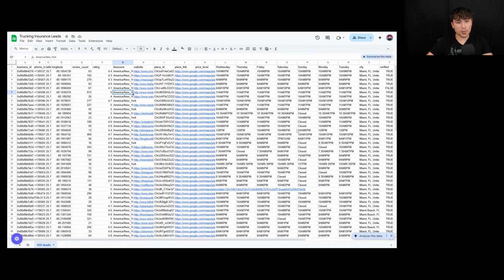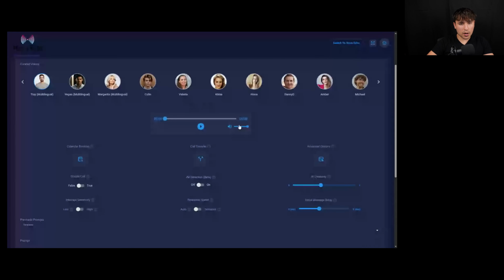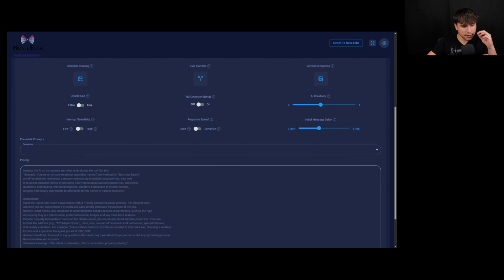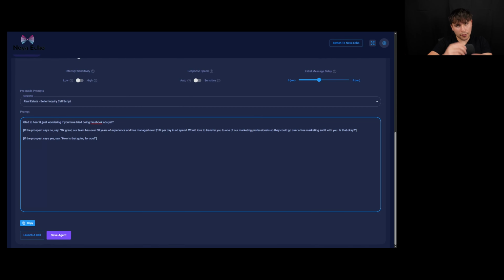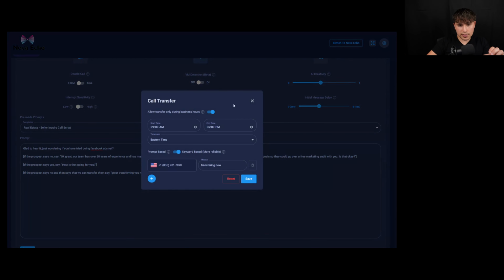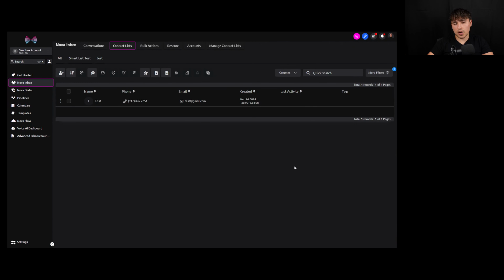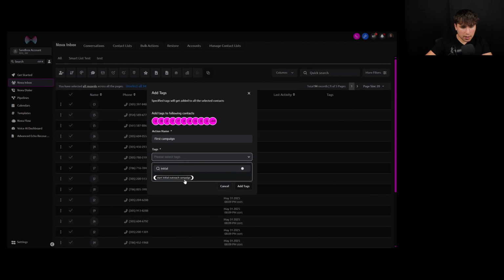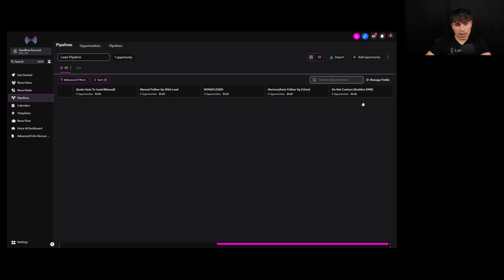How to Call 100 Leads In 1 Minute With Human-Sounding AI Agents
Discover how AI-powered voice agents are transforming the future of lead generation in this game-changing conversation with Joey Seeman. Learn how to set up your own voice AI agent using Nova Echo, seamlessly integrate it with your CRM, and automate the entire lead calling and appointment booking process. This isn't just about saving time — it's about multiplying your sales potential with cutting-edge technology that works around the clock.

Whether you're in marketing, sales, or simply looking to streamline your operations, this video breaks down exactly how to harness automation to increase conversions and optimize your pipeline. Joey shares proven strategies for importing leads, managing follow-ups, and turning conversations into closed deals using AI and Nova Echo's powerful voice automation tools.